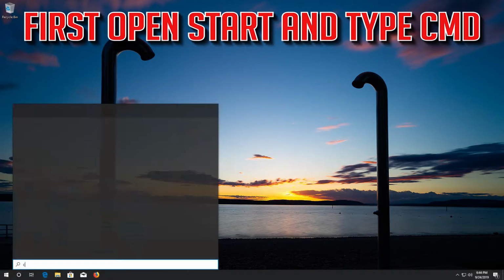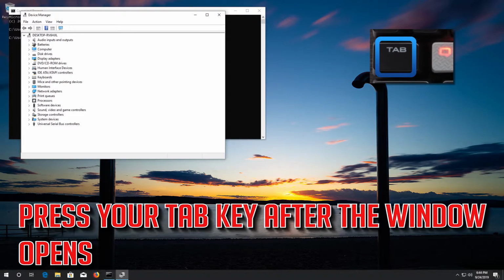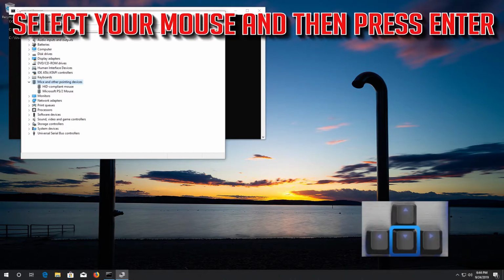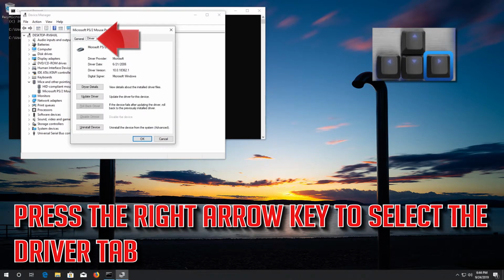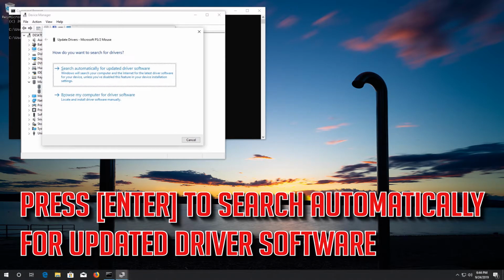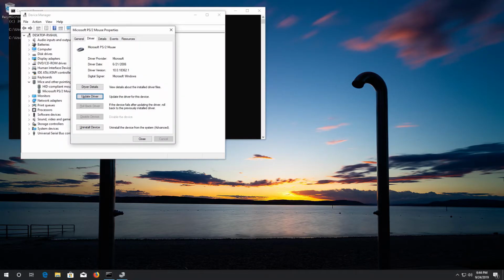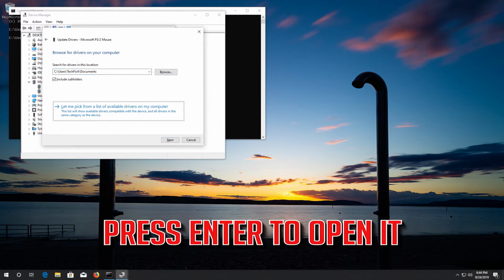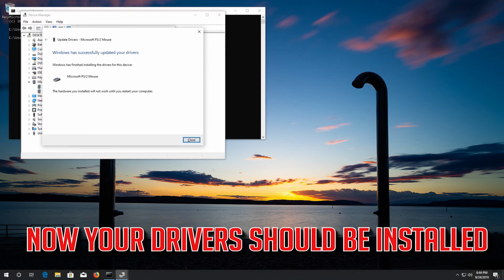Alienware Touchpad Not Working in Windows 10/8/7 [2026 Tutorial]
Alienware Laptop touchpad not working Windows 10. Alienware PC Has touchpad not working after Windows 10 Upgrade. Alienware Laptop mouse Not working Win 10. Alienware touchpad Not Working after update.  Alienware keyboard Not Working in Windows 7.